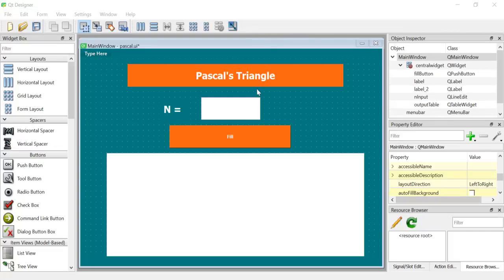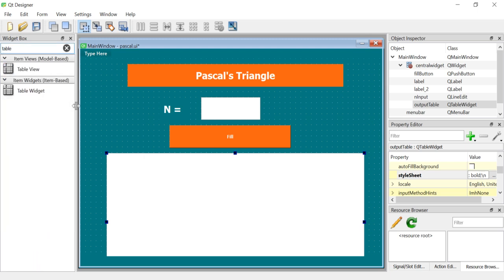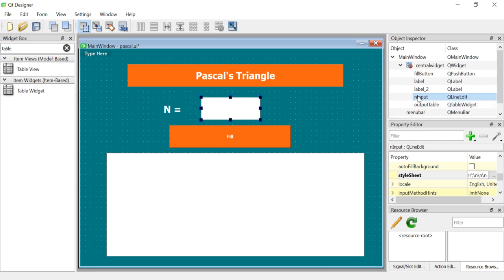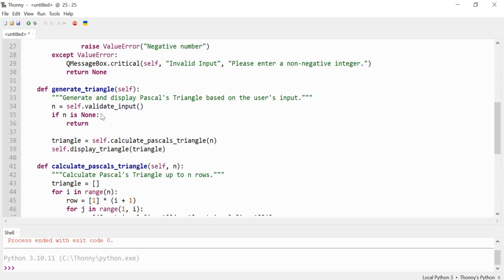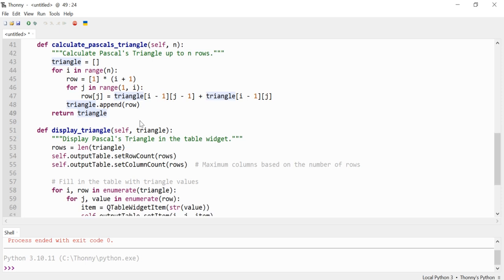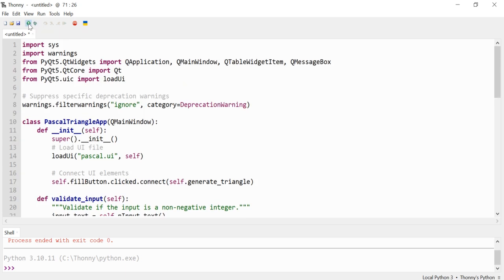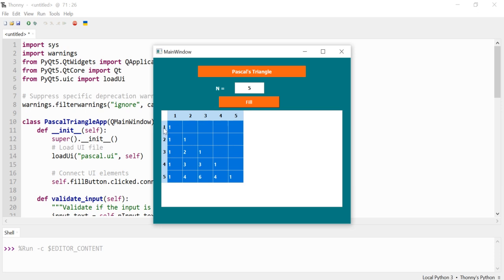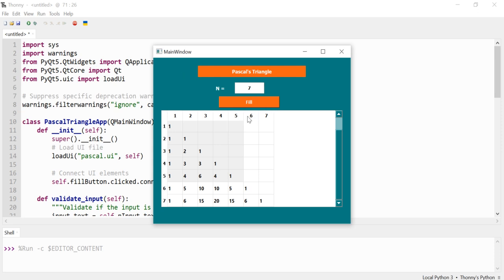Create a Python application using PyQt5 that displays Pascal's Triangle based on user input.